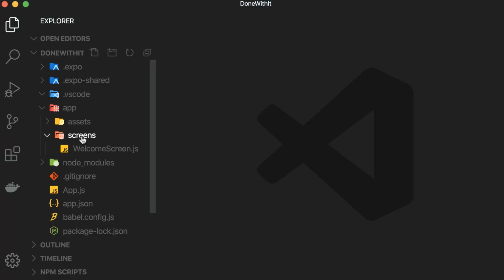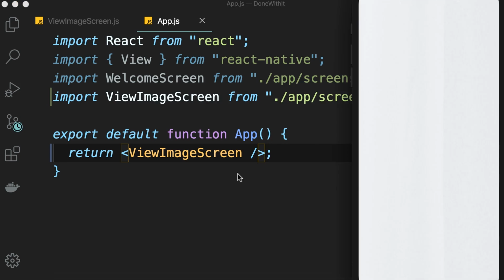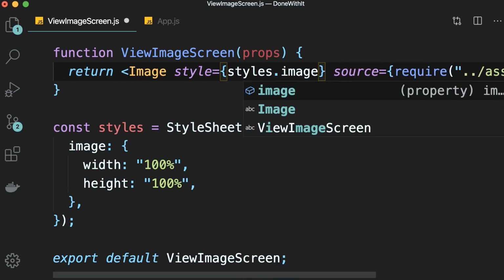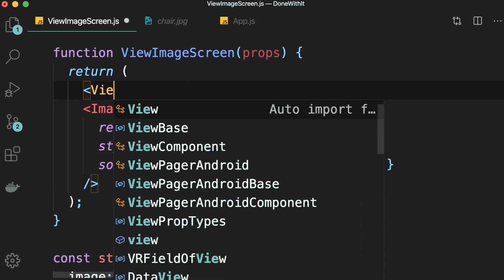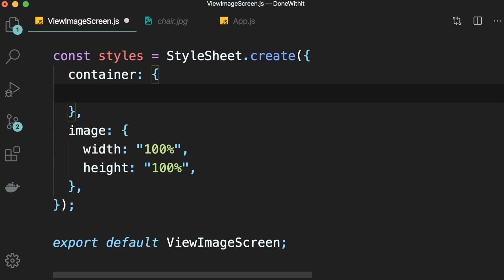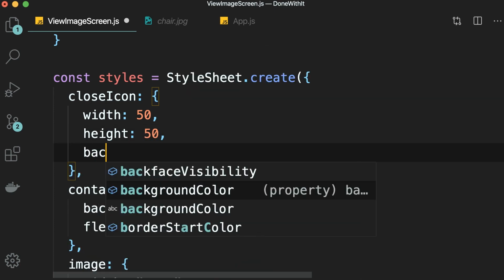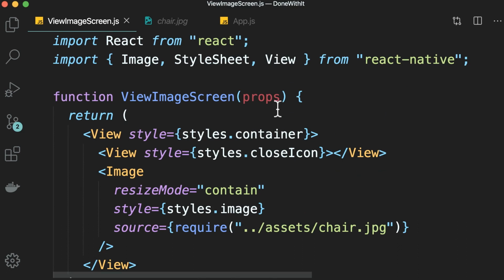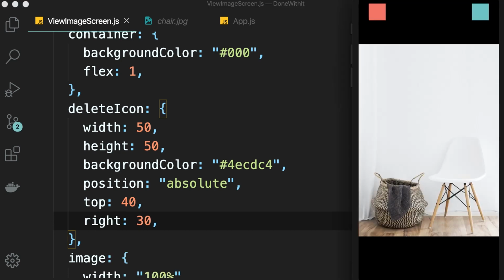React Native | Fundamentals #34 - Building the view image screen [By Mosh Hamedani]